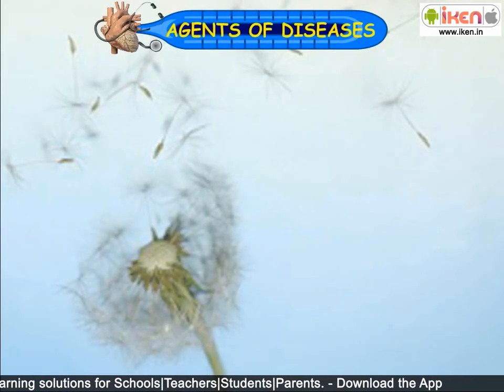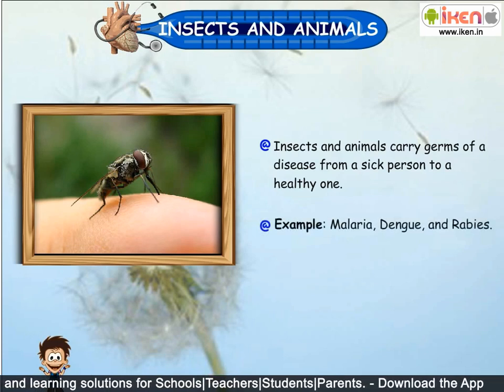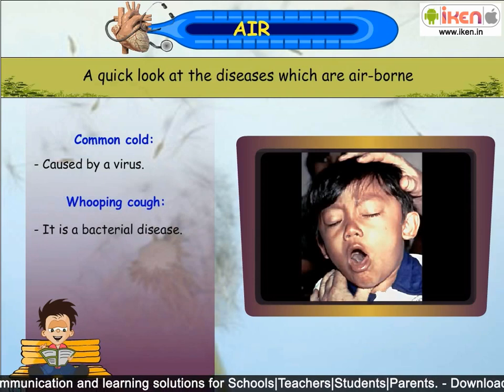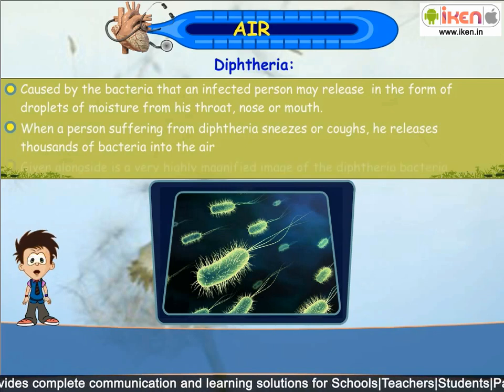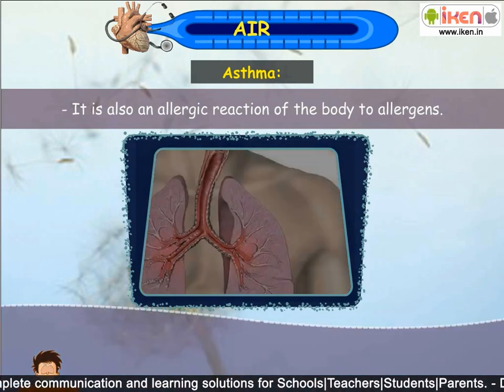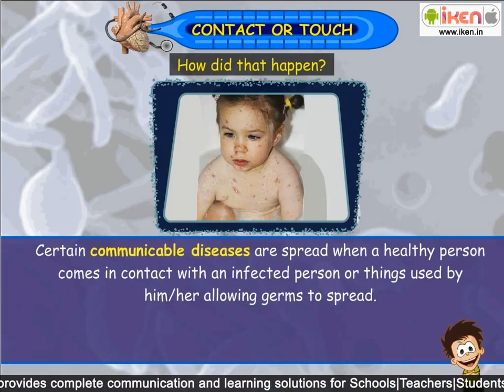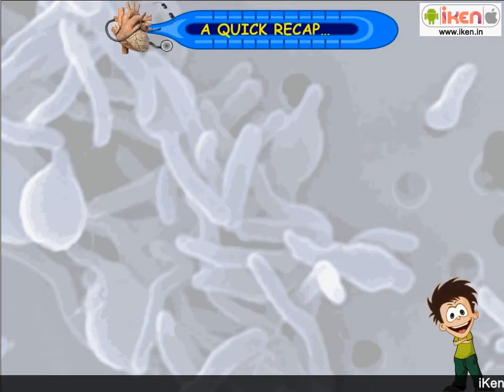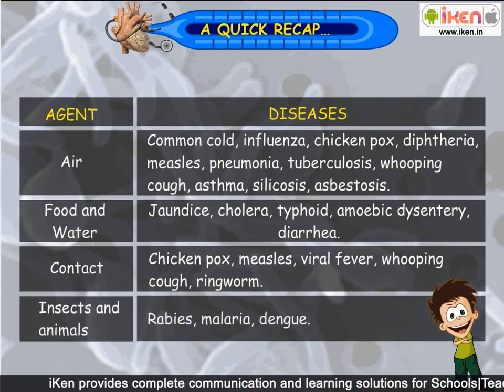Learn Biology: How do diseases spread? | Science | iKen | iKenEdu | iKenApp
Staying fit and healthy is the best thing of a human life. Being a human we fall ill. Illness are of many kinds out of them few communicable and few are not. Communicable diseases are the one which spread from one person to another via air, skin contact, water etc. In this video, you will learn about the factors which are responsible for the spreading of diseases.